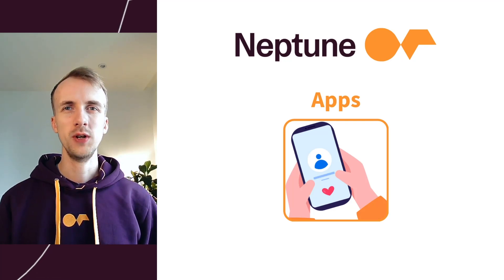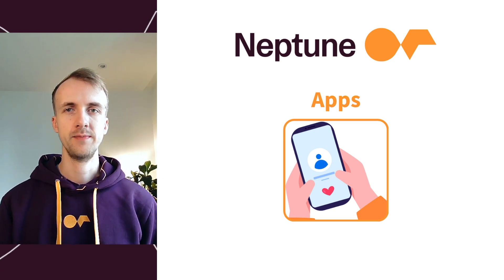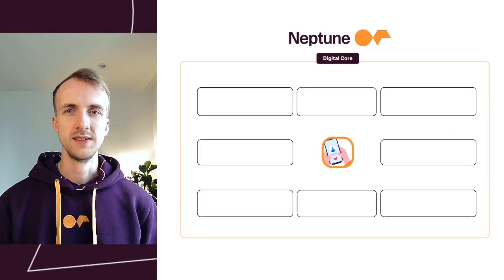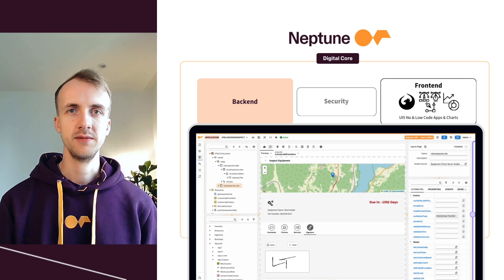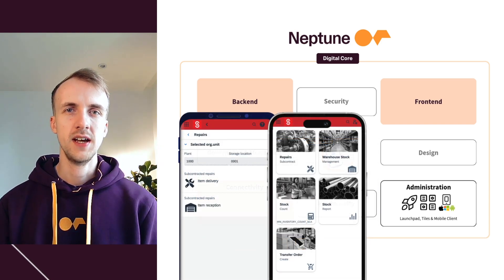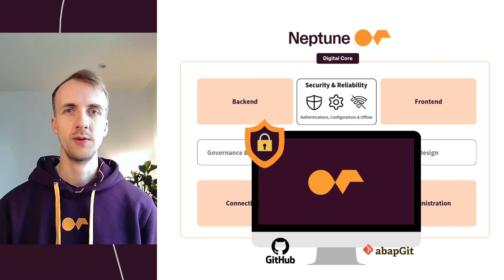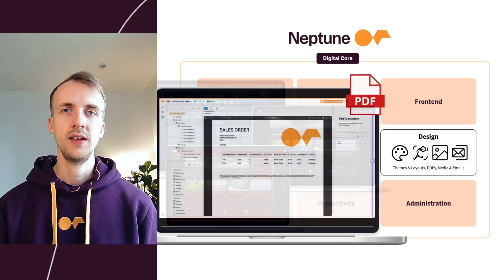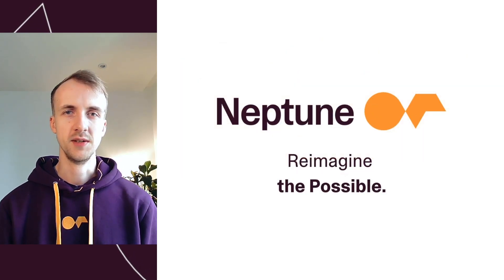Neptune DXP 24 Overview | Build Enterprise-Grade Apps Faster with Low-Code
Discover the power of Neptune DXP 24, the leading platform for building enterprise-grade applications with speed, flexibility, and scalability. In this video, we walk you through the core structure and key capabilities of Neptune DXP—from back-end integrations and low-code front-end design to AI-powered productivity tools and enterprise-level security.

Whether you’re in government, healthcare, manufacturing, retail, or any other industry, Neptune DXP empowers developers to build once and deploy anywhere—on desktop, tablet, or mobile.

💡 Highlights:
 • End-to-end low-code development with UI5
 • Flexible deployment on Node.js & SAP
 • Built-in API factory and OData connectivity
 • Role-based access, SSO, and security built-in
 • AI assistant Naya to boost developer productivity
 • Seamless integration with local/cloud DBs

Don’t just build apps—reimagine what’s possible with Neptune DXP.